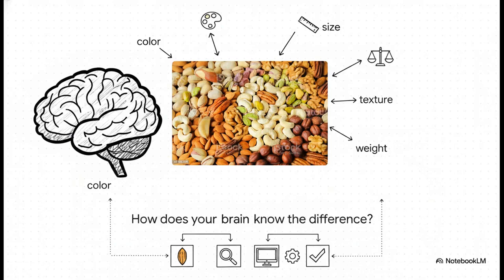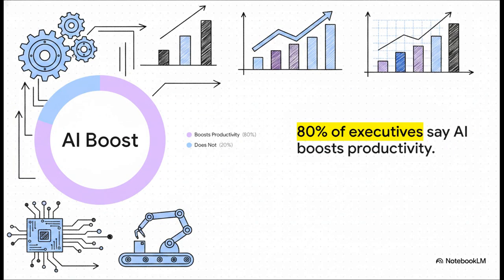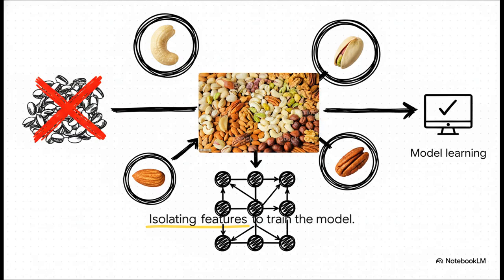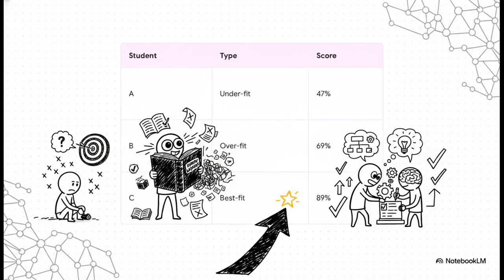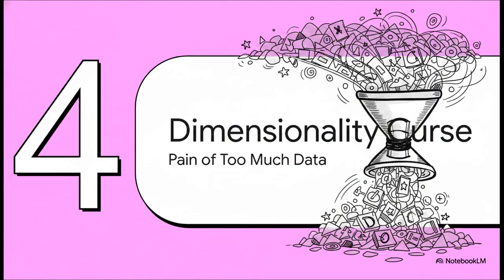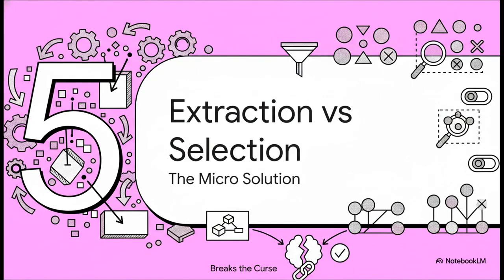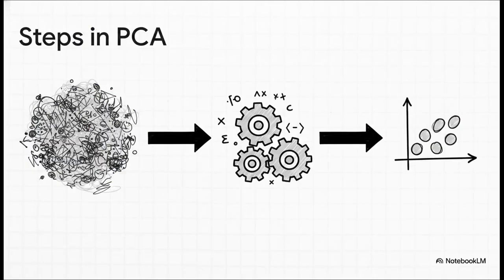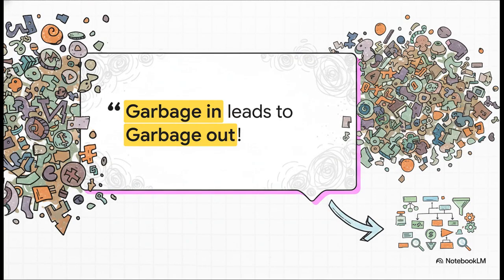Are You Using Too Many Features? The Secret to Optimized Machine Learning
🚀 **Master Feature Extraction & Feature Selection in Machine Learning!** 🤖📊

In this comprehensive lecture, we explore the **fundamentals of Feature Extraction and Feature Selection in Machine Learning Engineering**—two essential techniques for building faster, smarter, and more accurate machine learning models. Machine learning models often deal with large and complex datasets containing hundreds or even thousands of features. But does every feature actually contribute to better predictions? 🤔 In this video, you'll learn how to identify the **most important and informative features**, reduce unnecessary data, improve model performance, and minimize the risk of **overfitting**. 📚 **What You'll Learn:** ✅ What is Feature Engineering? ✅ Difference Between Feature Extraction and Feature Selection ✅ Why Feature Selection is Important in Machine Learning ✅ How to Identify Relevant and Irrelevant Features ✅ Feature Extraction Techniques ✅ Feature Selection Methods and Strategies ✅ Dimensionality Reduction Concepts ✅ How Feature Selection Helps Reduce Overfitting ✅ Improving Model Accuracy and Computational Efficiency ✅ Building Better Machine Learning Models with Optimized Features 🎯 **Why Is This Important?** Feature extraction and selection play a critical role in the **Machine Learning workflow**. By removing redundant, irrelevant, or noisy information, engineers can create models that are **simpler, faster, more efficient, and easier to interpret**. These concepts are especially useful in applications involving **Artificial Intelligence, Data Science, Deep Learning, Computer Vision, Predictive Modeling, Robotics, and Engineering Optimization**. 🎓 **This Video Is Useful For:** • Mechanical Engineering Students • Computer Science & IT Students • AI & Machine Learning Learners • Data Science Beginners • Engineering Students • Researchers and Academicians • Machine Learning Engineers • GATE & Competitive Exam Aspirants • Anyone Interested in AI and Data-Driven Engineering 💡 Whether you're a beginner starting your journey in Machine Learning or an experienced learner looking to strengthen your fundamentals, this lecture will help you understand how **feature extraction and feature selection can optimize your ML workflow**. 🔥 **Learn smarter. Reduce complexity. Improve your models. Build better AI solutions!** 👍 If you find this lecture helpful, don't forget to

In the field of machine learning and data science, dimensionality reduction is a crucial step in data preprocessing that can significantly impact model performance. When dealing with high-dimensional datasets, applying techniques such as PCA or LDA can help reduce the number of features while preserving the most important information. However, the challenge lies in selecting the right algorithm and engineering the features in a way that does not compromise the accuracy of the model. This video explores the concept of dimensionality reduction and its importance in data mining and deep learning, highlighting the role of feature engineering, feature scaling, and feature selection in maintaining model performance. By understanding the principles of dimensionality reduction and its application in ML engineering, data scientists can make informed decisions when it comes to dataset preparation and model training, ultimately leading to better results in their AI and machine learning projects. The key to successful dimensionality reduction lies in careful data prep and the ability to identify the most relevant features that contribute to the model's performance, making it an essential skill for anyone involved in data science and engineering.